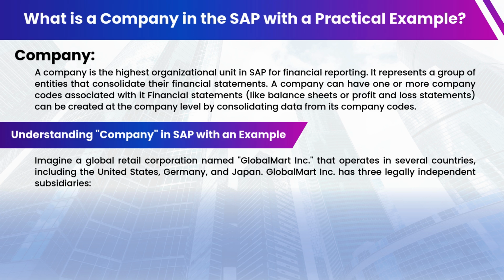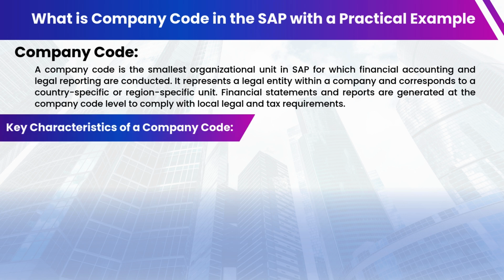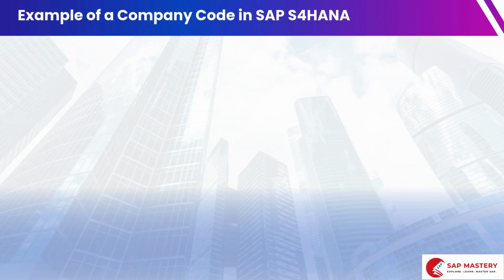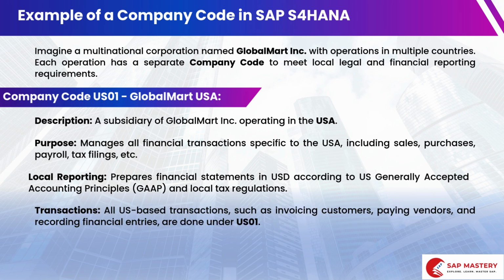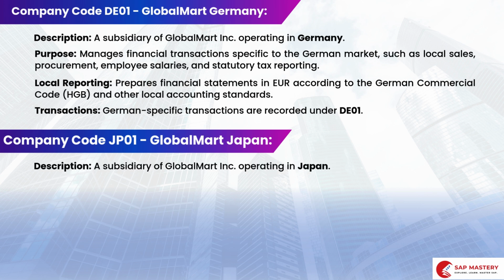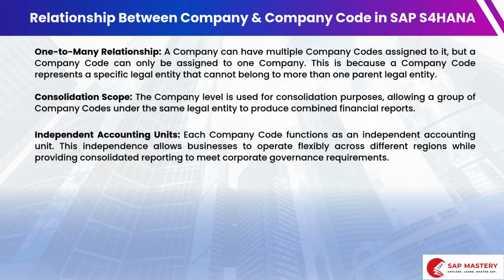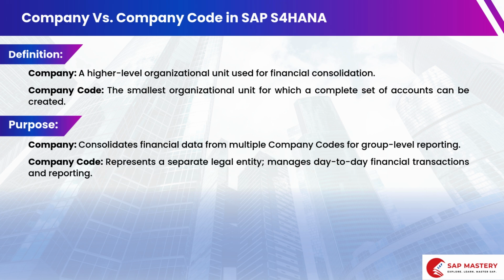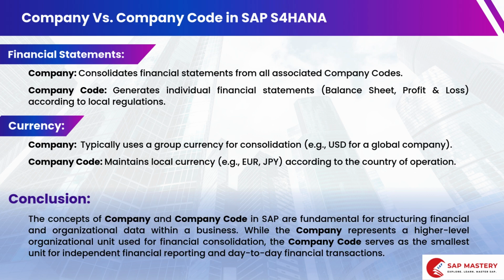What is a Company Code in SAP | S/4HANA | SAP FICO | SAP FI | SAP MM | SD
Welcome back to SAP MASTERY! Are you curious about What is a Company and Company Codes in SAP?

What You learn in this video:

1. What is a Company in SAP S/4HANA with Practical Example?

2. What is a Company Codes in SAP S/4HANA with Practical Example?

3. The key differences between Company and Company Code in SAP.

4. What is the relationship between Company and Company Code in SAP?

5. How Companies and Company Codes are structured and used in SAP ERP.

This video provides the Complete Concept about Company and Company Codes in SAP S/4HANA

Whether you're an SAP professional, consultant, or just starting your SAP journey, this video will simplify complete concepts with clear explanations and examples.

What is Company in SAP?
What is Company in SAP S4HANA?
What is Company in SAP FICO?
What is Company Code in SAP?
What is Company Code in SAP S4HANA?
What is Company Code in SAP SD?
What is Company in SAP FI?
What is Company in SAP MM?
What is Company Code in SAP FICO?
What is Company Code in SAP MM?
What is Company Code in SAP FI?
What is SAP?
What does a company in SAP do?
Define Company in SAP?
Define Company Code in SAP?
Define Company and Company Codes in SAP?
Define Company and Company Code in SAP?
Define Company & Company Code?
Company Codes and Companies?
What Are Company Codes in SAP?
Company vs. Company Code in SAP?